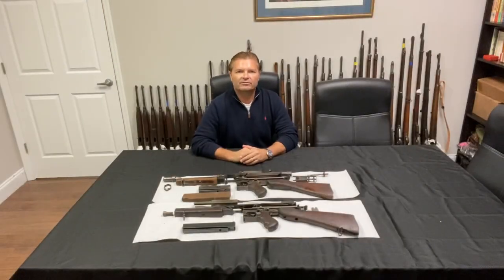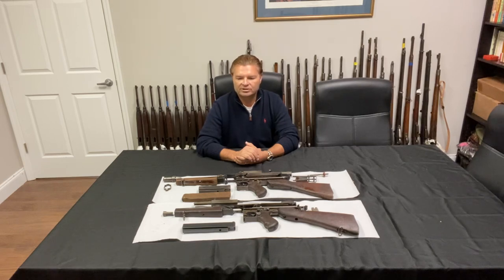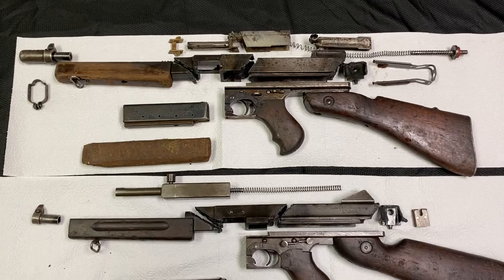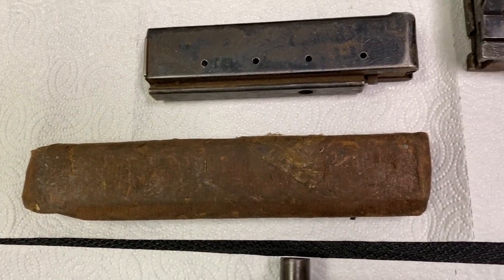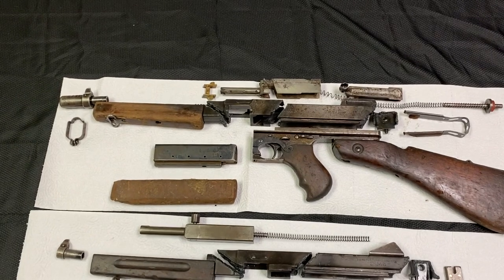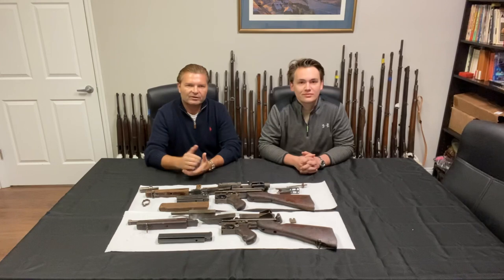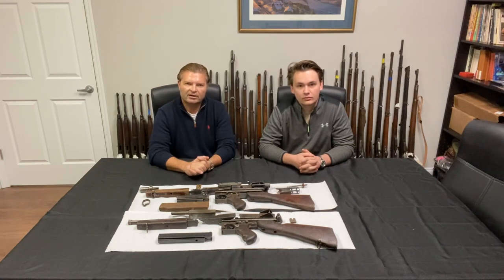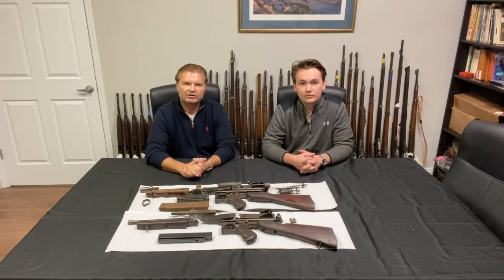The most recent import of Thompson 1928 and M1A1 parts kits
All parts kits are deactivated to BATF specifications. Hurry and get a piece of US WW2 history.